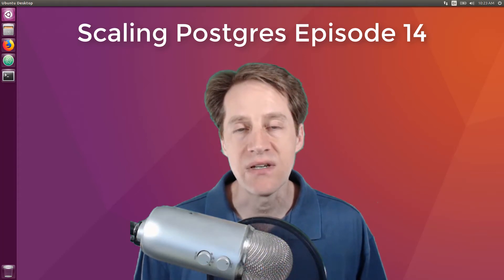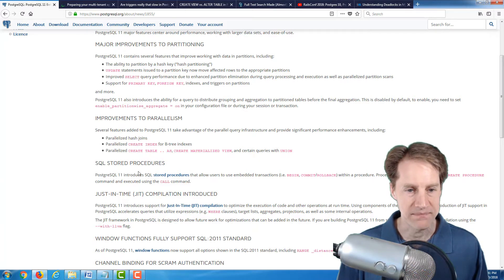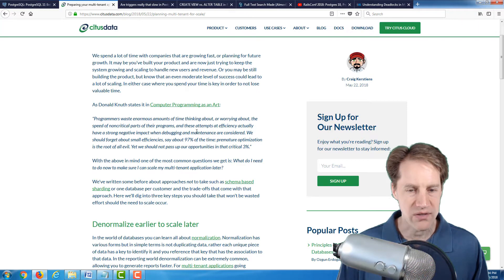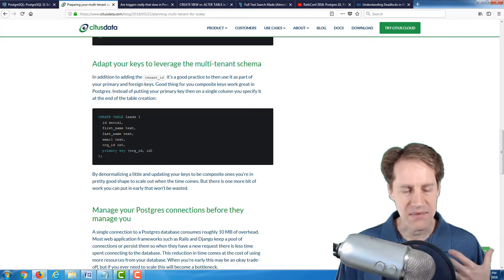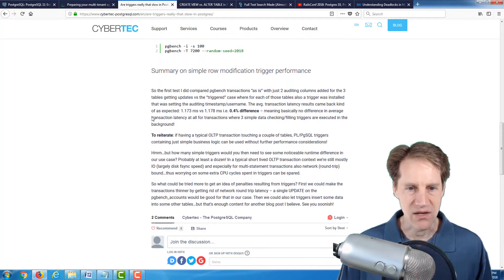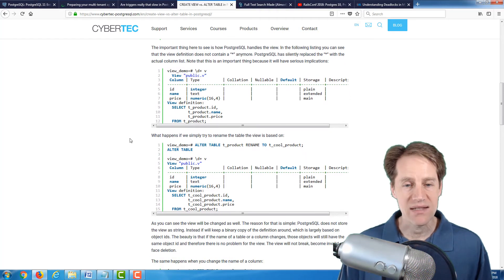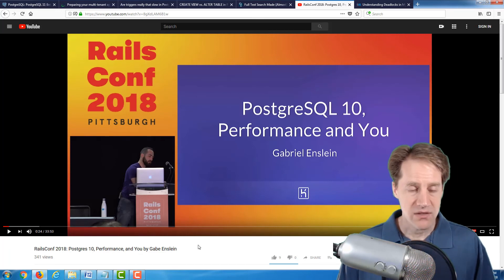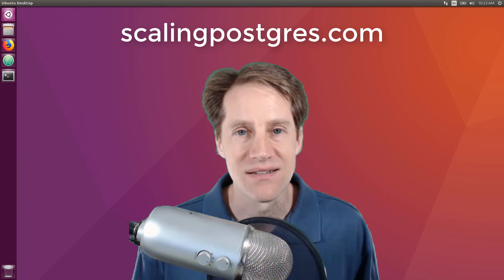Scaling Postgres Episode 14 | PG 11 | Multi-tenant Scale | Trigger Speed | Full Text Search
In this episode of Scaling Postgres, we review articles covering the upcoming PostgreSQL 11, scaling for multi-tenant apps, the speed of triggers and full text search.

Timestamps:
00:00 - Intro
00:21 - PostgreSQL 11 Beta 1 Released!
03:24 - Preparing your multi-tenant app for scale
06:38 - Are triggers really that slow in Postgres?
08:46 - CREATE VIEW vs. ALTER TABLE in PostgreSQL
09:42 - Full Text Search Made (Almost) Right in PostgreSQL 11
10:54 - RailsConf 2018: Postgres 10, Performance, and You by Gabe Enslein
11:47 - Understanding Deadlocks in MySQL & PostgreSQL
12:40 - Outro